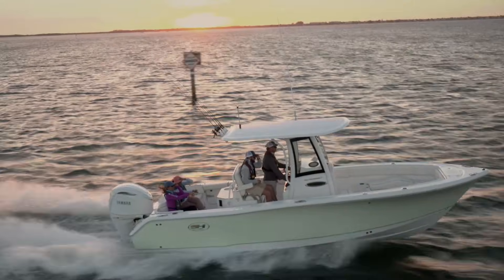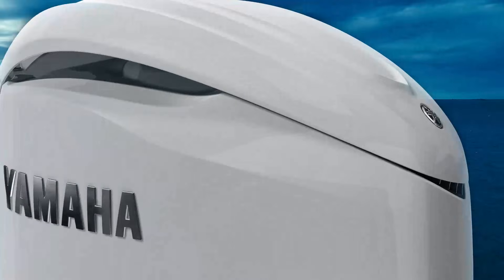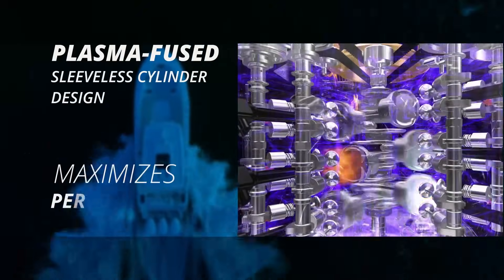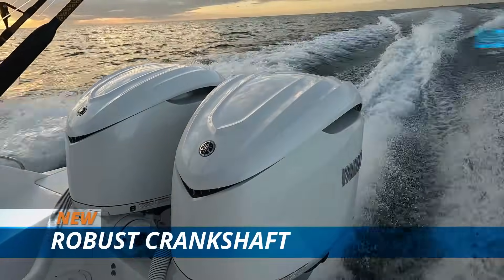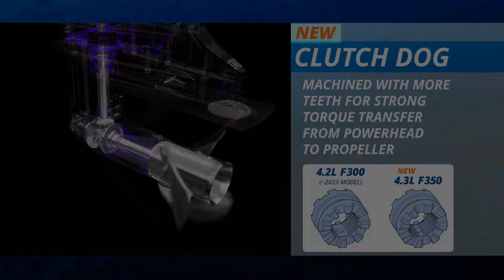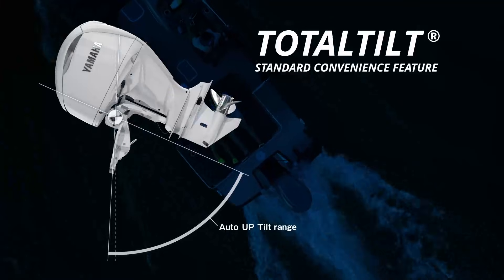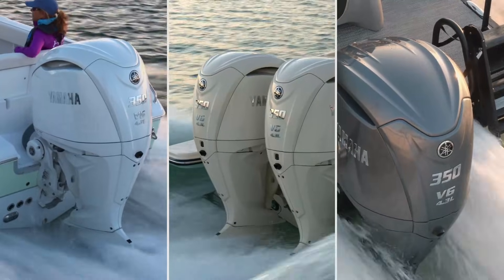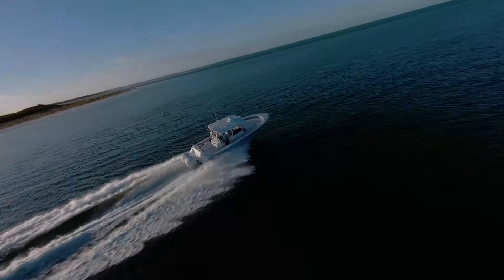The NEW 4.3L V6 Offshore F350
Meet the new 4.3L V6 Offshore F350—the lightest outboard in its class by over 65 pounds. Watch how design cues and advanced features from its V6 and V8 siblings inspired this new power platform.